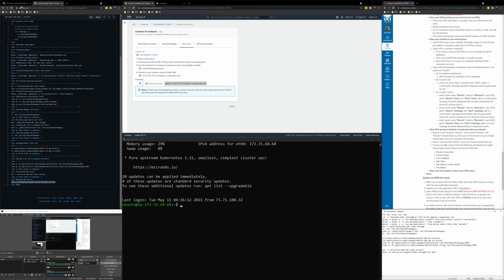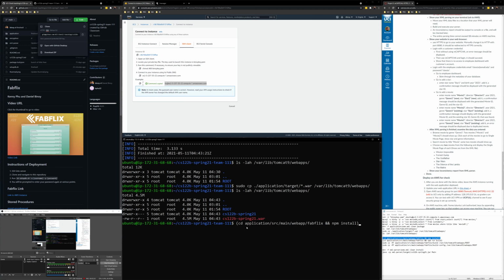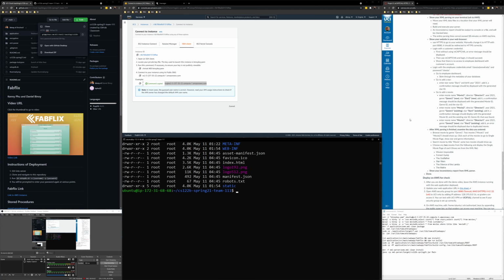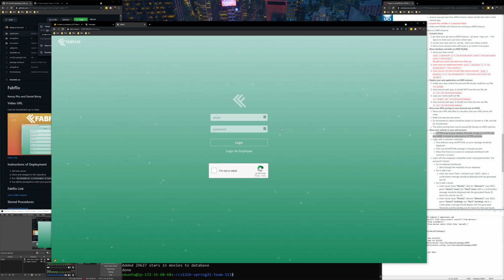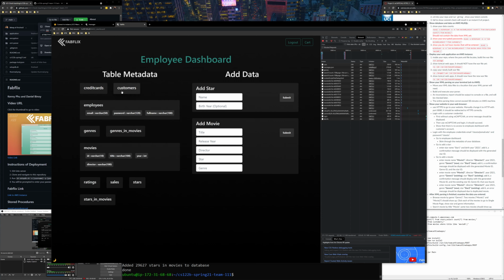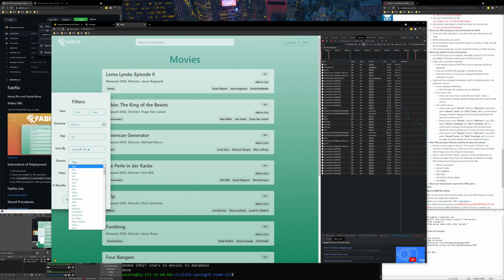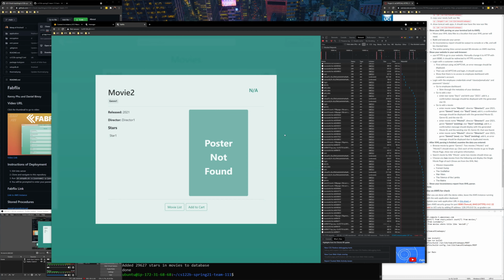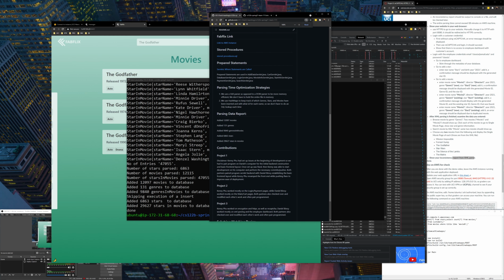Fabflix Demo 3 | Daniel Binoy & Kenny Phu | CS122B